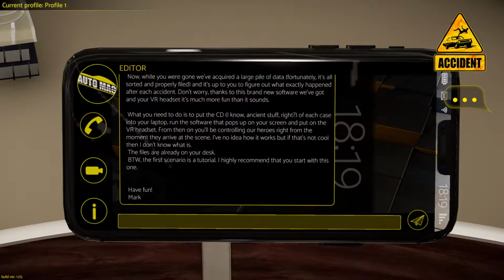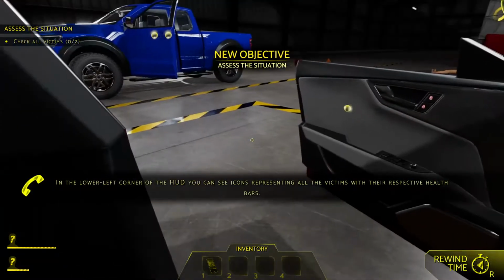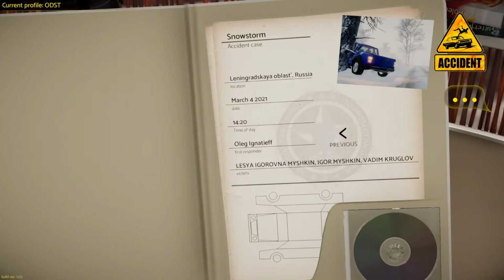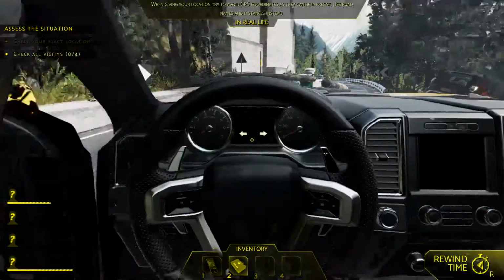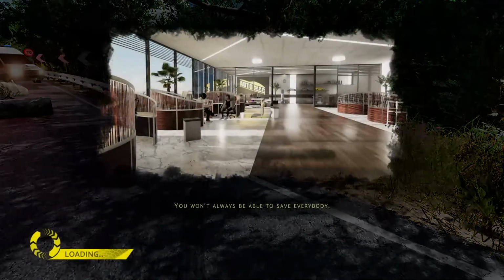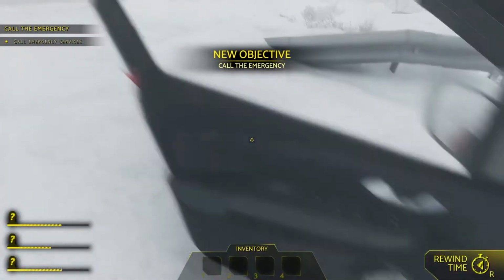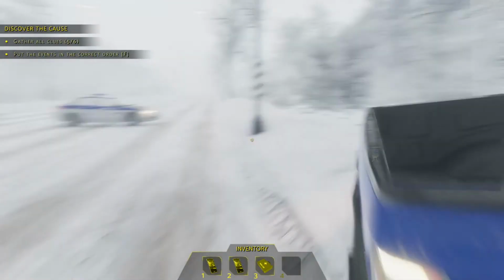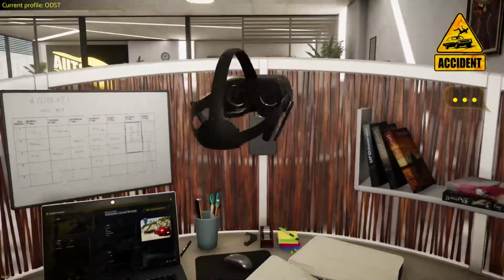Accident - Mission: Tutorial, Fatal Error, Snowstorm